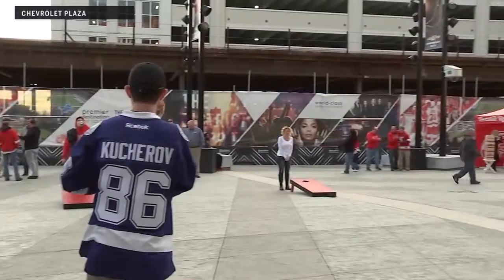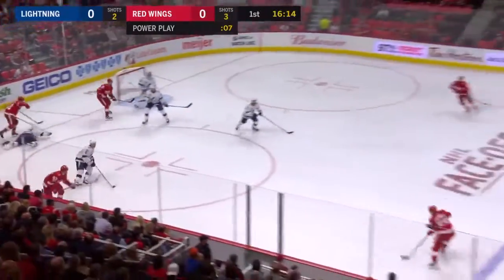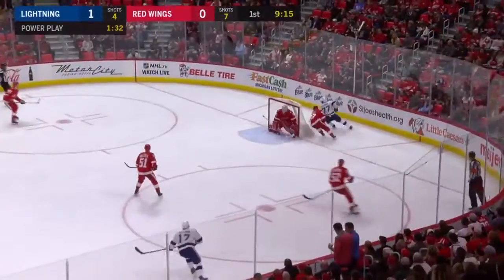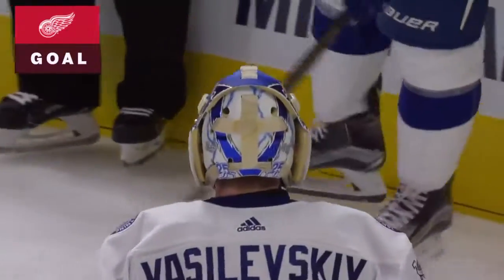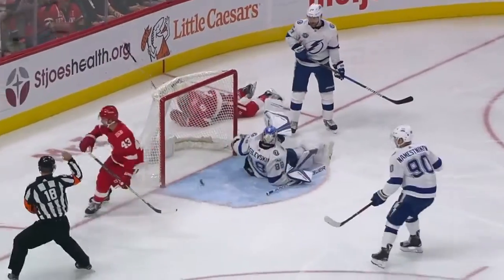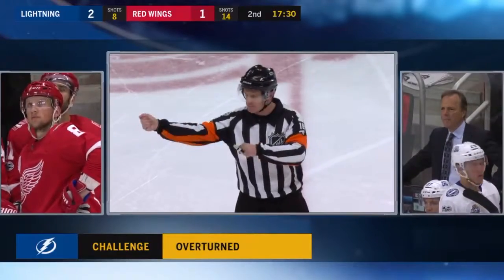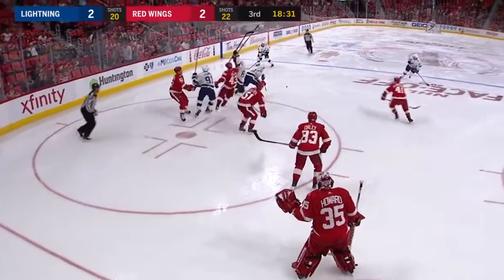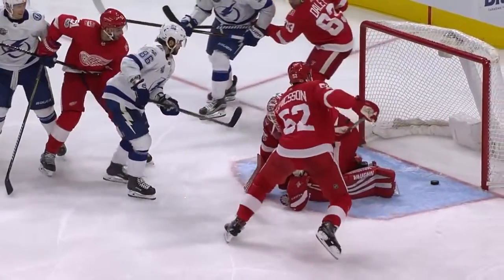DCTV RED WINGS CHANNEL | Wings Lose 1st At Home To Bolts (Recap)